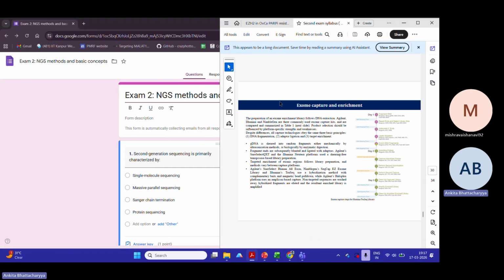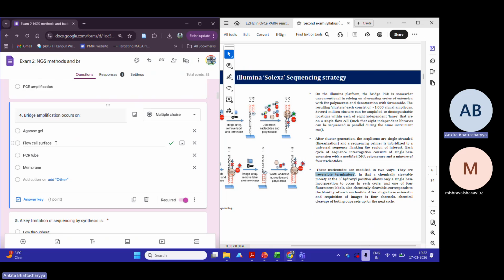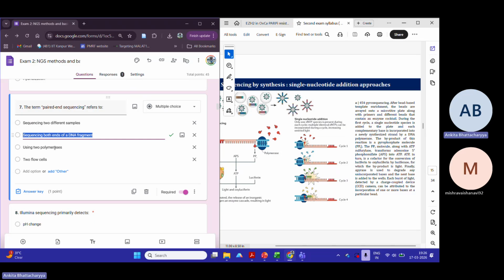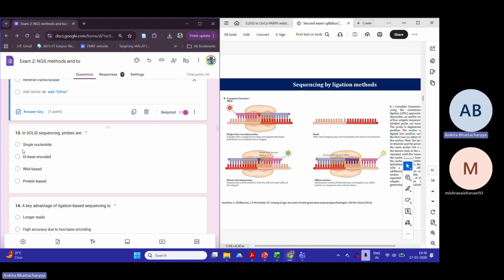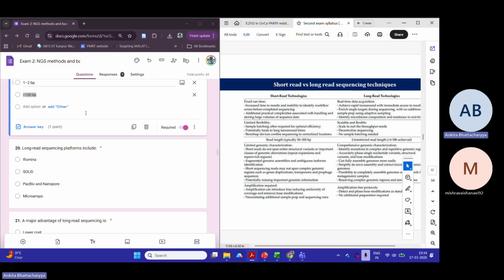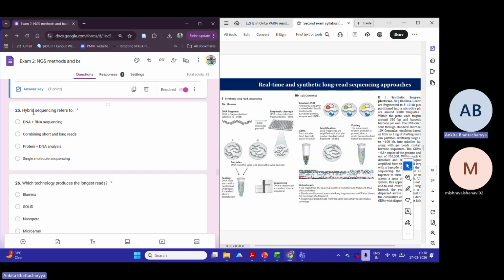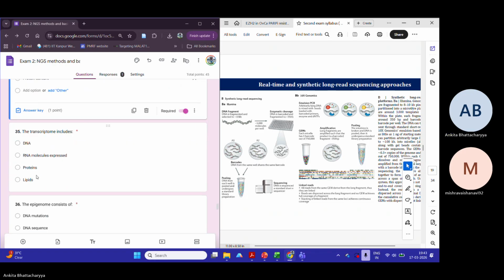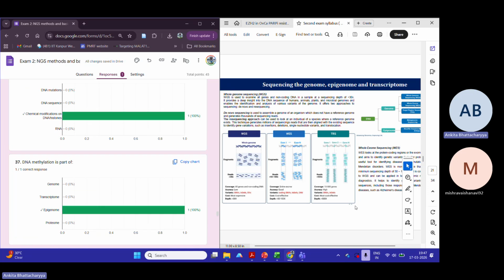Week 20 : Genes, genomes and the epigenome